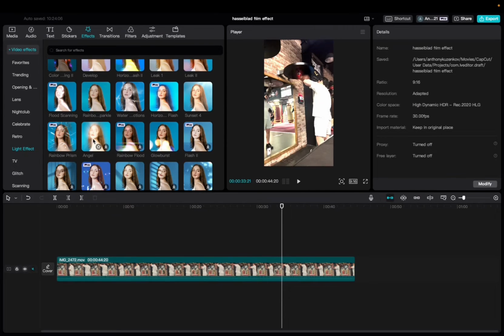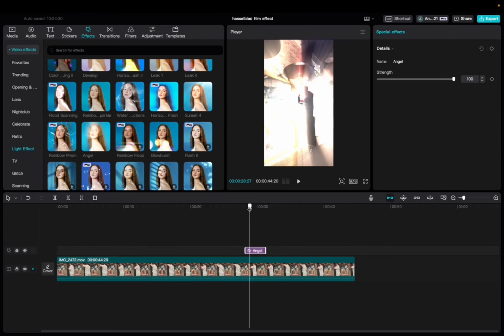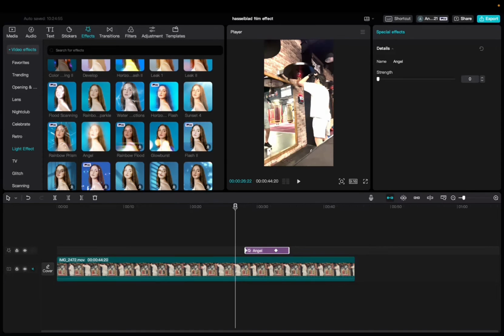Add Holy Lights Angel Effect In CapCut